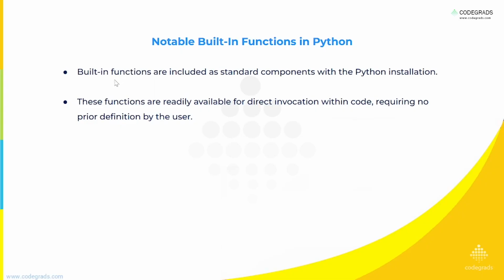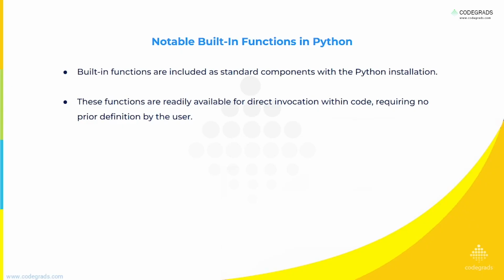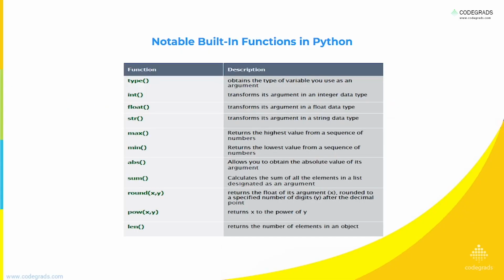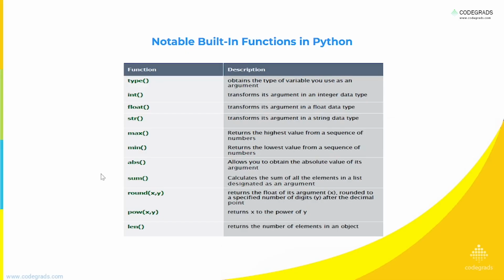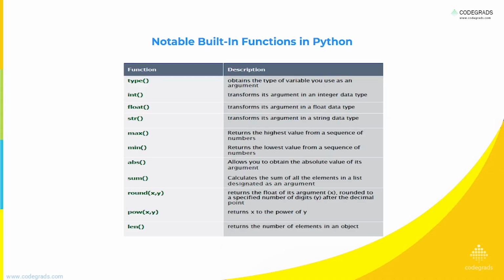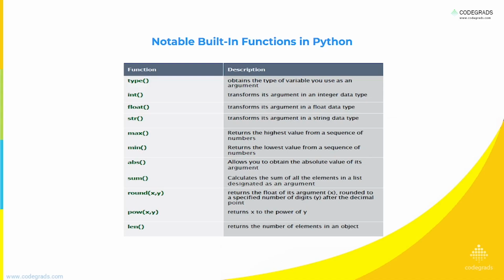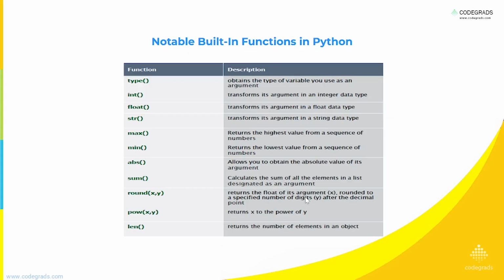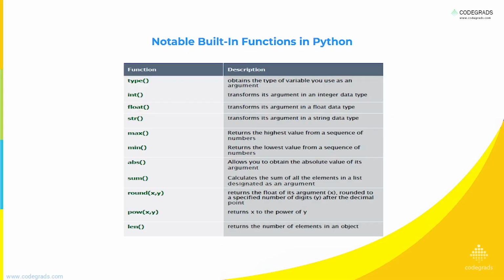Notable Built In Function | Python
Explore some of Python’s most powerful and frequently used built-in functions. From len() and type() to input() and range(), understand how these functions simplify coding tasks and improve efficiency. A great session to strengthen your command over Python's standard features.